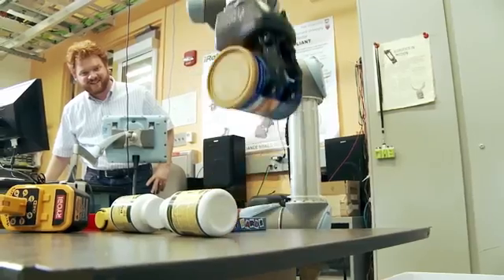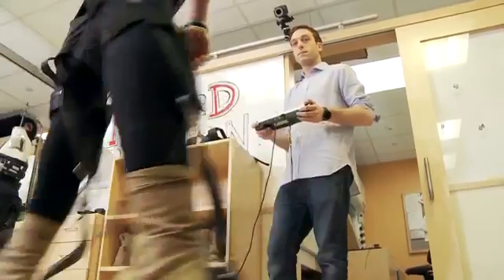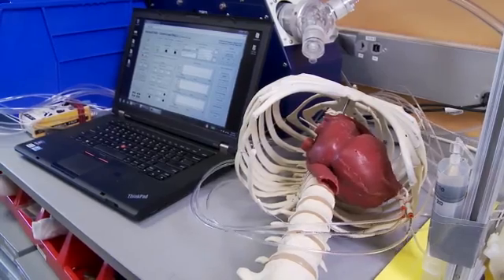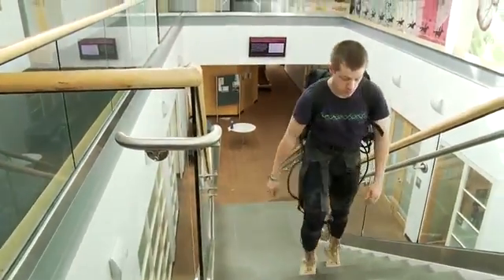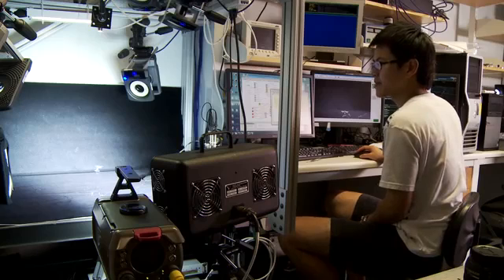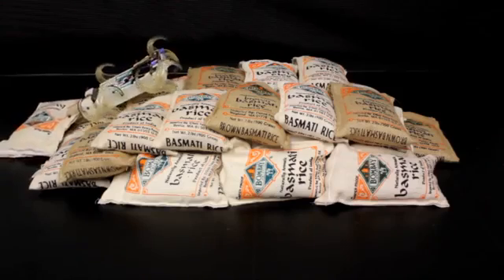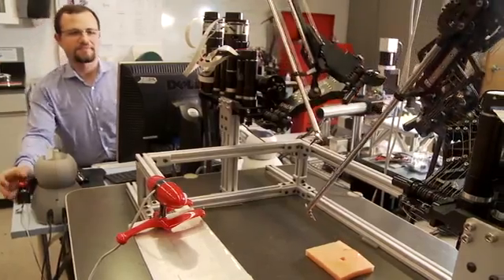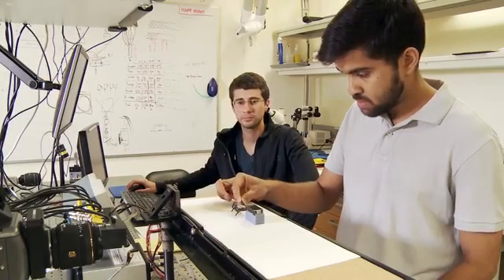Robotics in Harvard